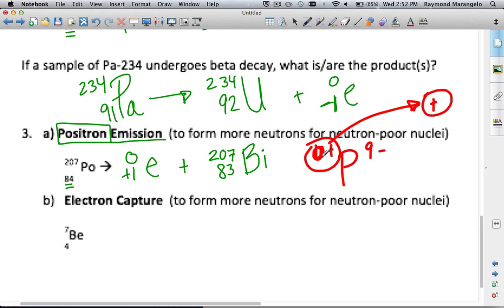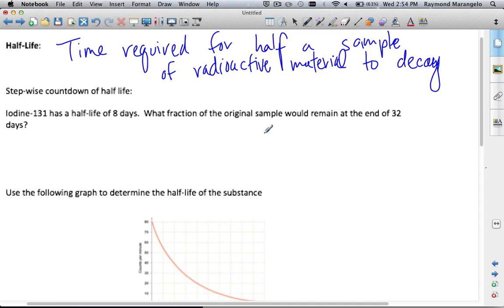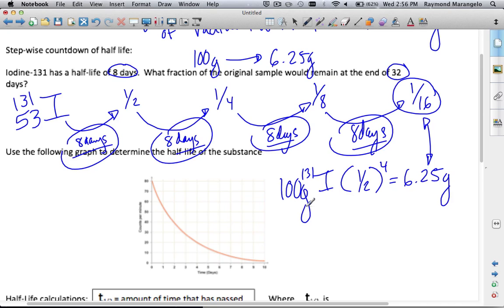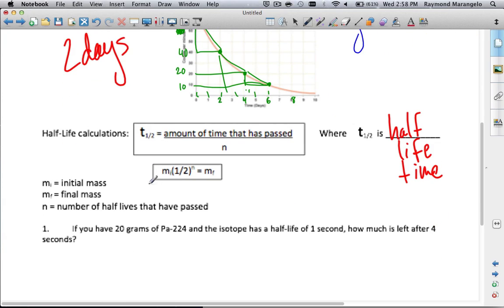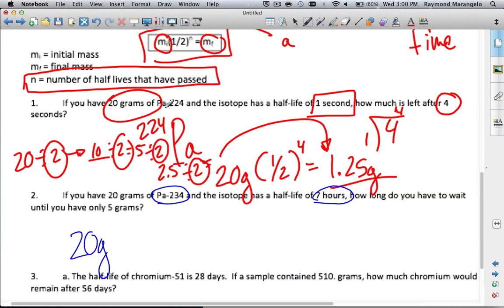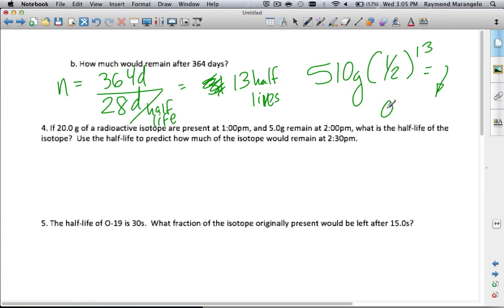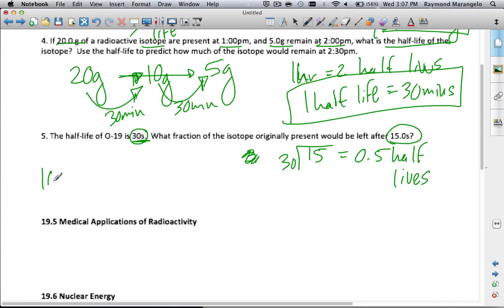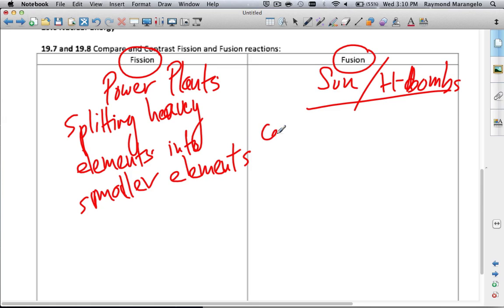Hon Chem Unit 6 Nuclear Notes Video #2